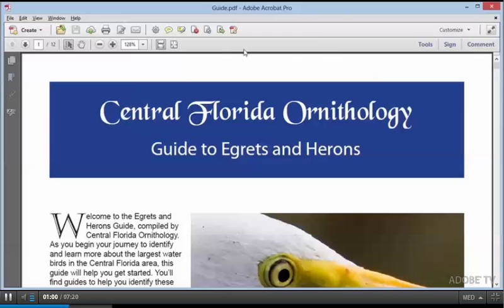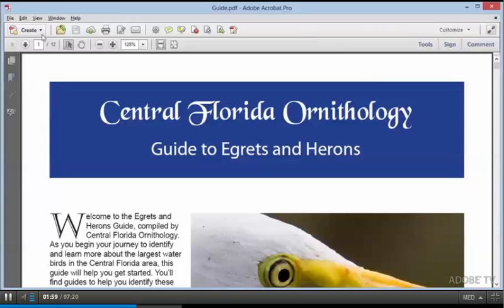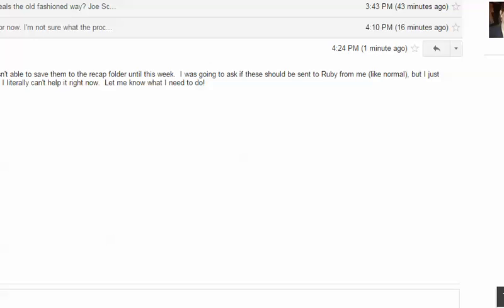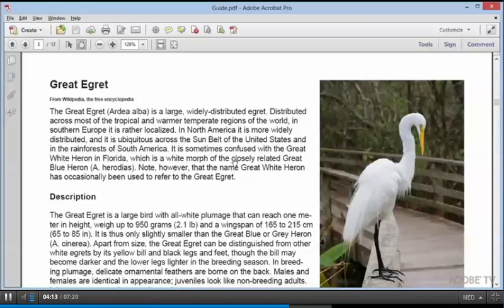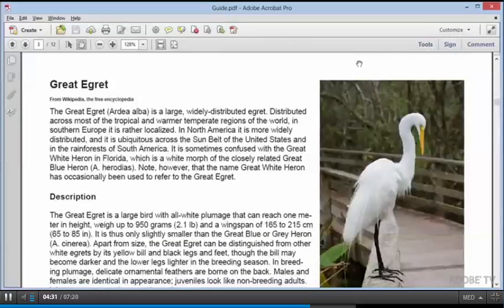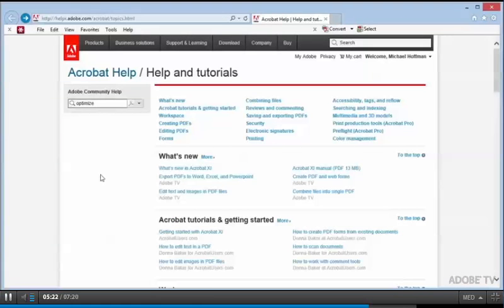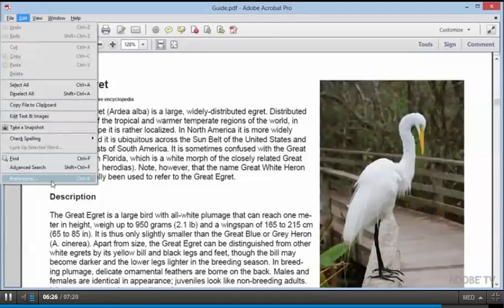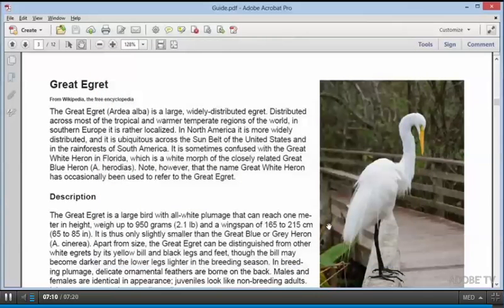Acobat XI Interface